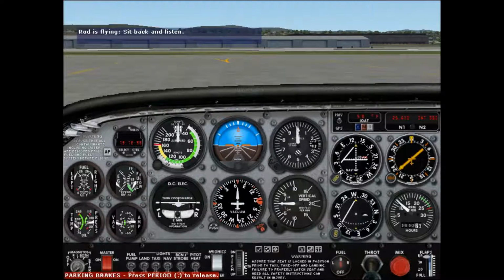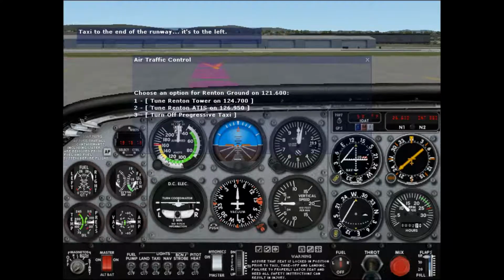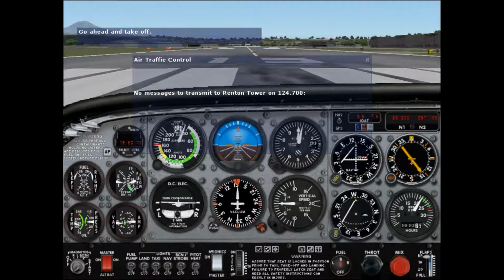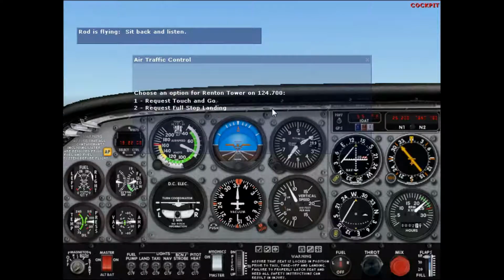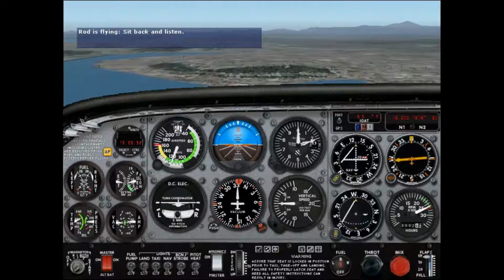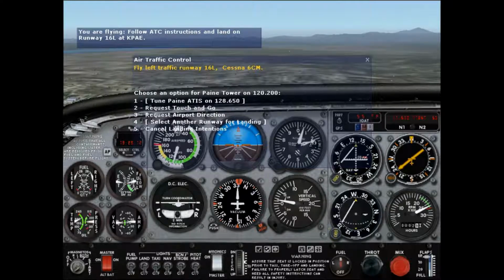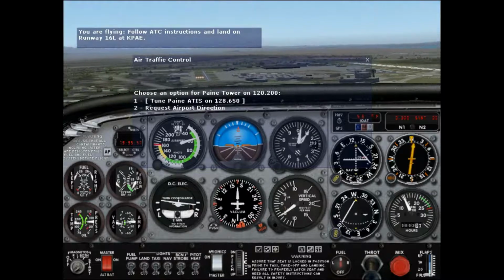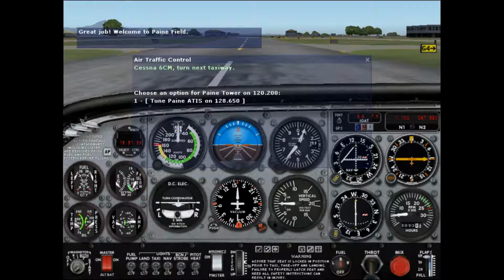Flight Simulator 2004 Private Pilot Lesson 5: Air Traffic Control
Description: "Figaro" makes his second cross-country flight, from Renton Municipal Airport to Paine Field.